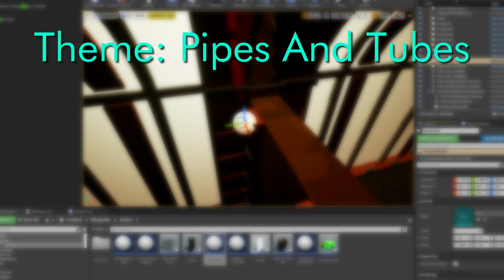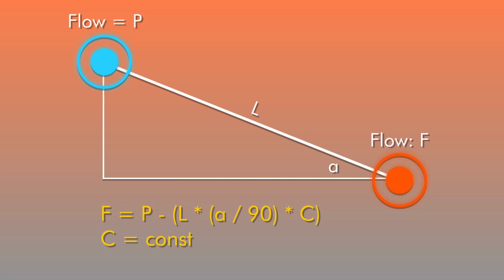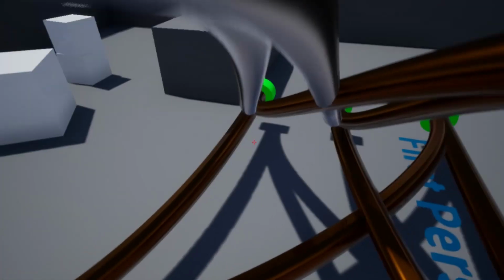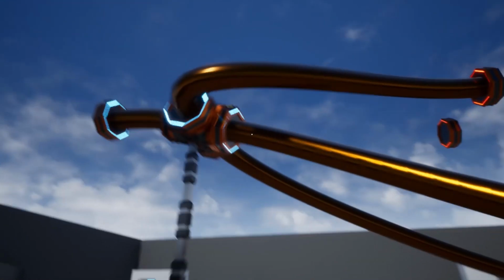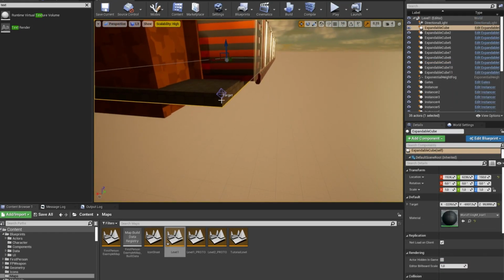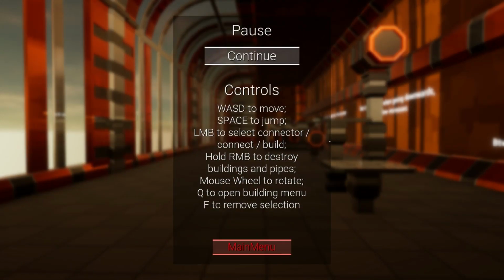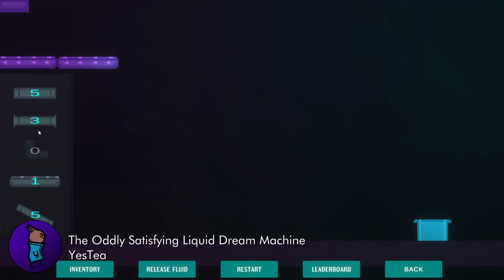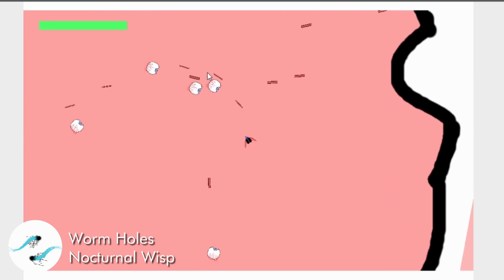Creating a Pipe Bulding Simulator Within 72 hours! Tiny Tubers Jam 1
Hello everyone! I took part in my first ever Game Jam and here is how it turned out! Hope you will like it!